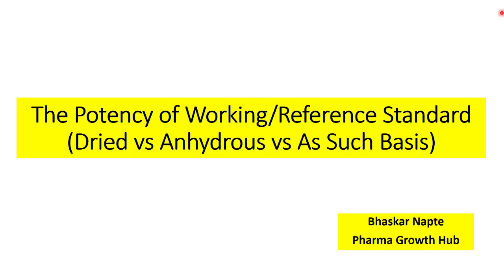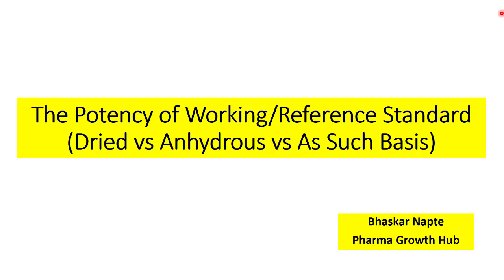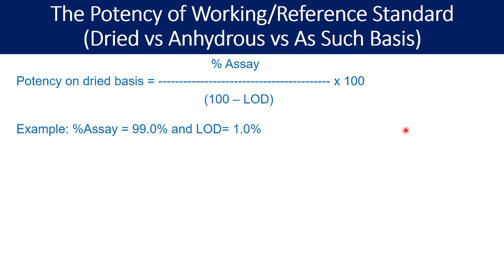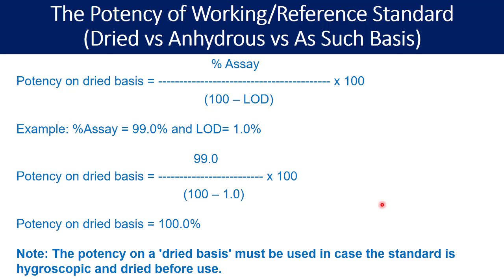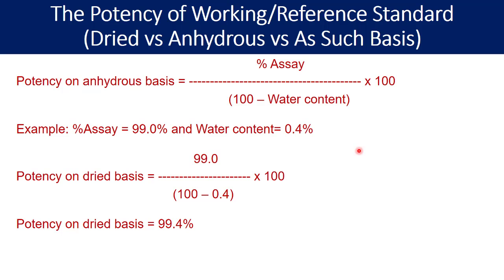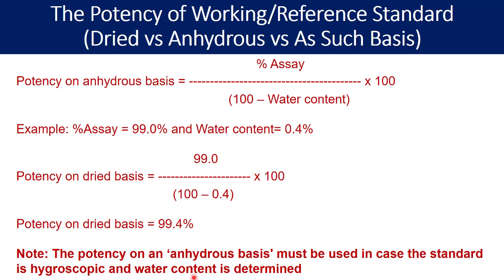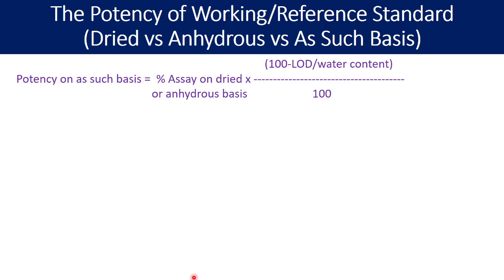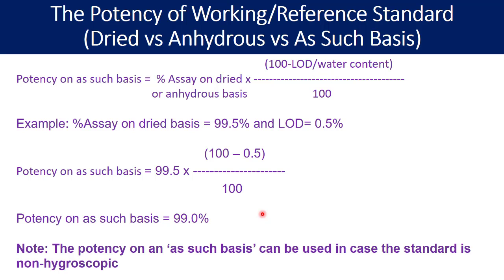How to determine the Potency of Working/Reference Standard (Dried vs Anhydrous vs As Such Basis)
27 courses worth Rs. 1,16,690/- are available for just *Rs. 6990/-* This offer may not stay for long, so take action.

*1. Assay method validation mastery*

*2. Dissolution method validation mastery*

*3. Related substances method validation mastery*

*4. Residual Solvents method validation mastery*

*5. Extractables & Leachables Blueprint*

*6. Stability Study Mastery*

*7. Method development blueprint*

*8. Cleaning validation blueprint*

*9. Mutagenic & Nitrosamines*

*10. QMS Mastery*
» Incident, OOS, OOT, CAPA, Change control
» QMS examples

*11. ICH Quality Blueprint*

*12. FDA 483 Observations*

*13. Impurity Management blueprint*

*14. Instrument Calibration Mastery*

*15. Instrument Qualification mastery*

*16. Information Technology Blueprint*

*17. Specification design blueprint*

*18. Pharma tech blueprint*

*19. Concentration matrix design mastery*

*20. Calculation formula design mastery*

*21. Concentration design blueprint*

*22. Lab Operation Blueprint*

*23. Interview Question Model*

*24. Job Search Strategy*

*25. Resume & LinkedIn Blueprint*
» Resume optimization
» LinkedIn optimization
» Resume writing

*26. Job interview blueprint*

*27. Inner circle calls*